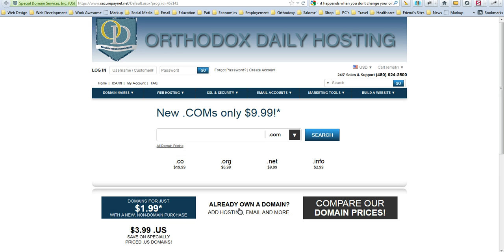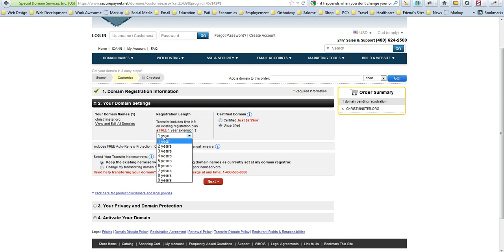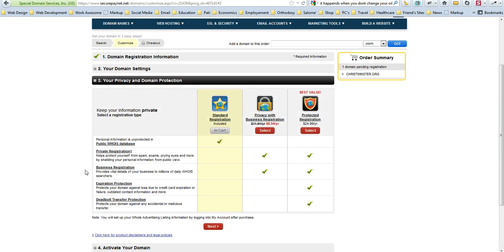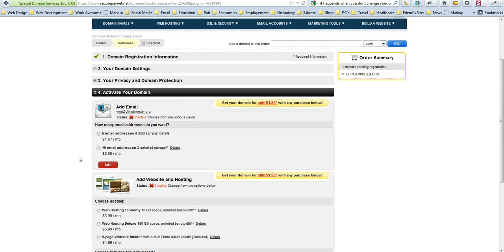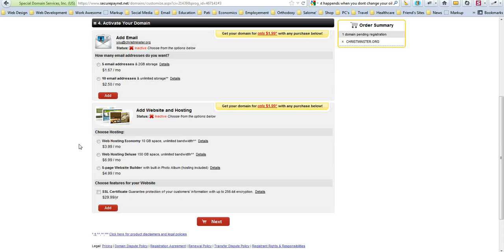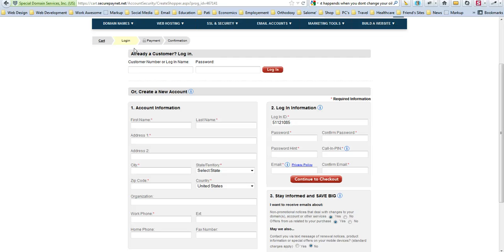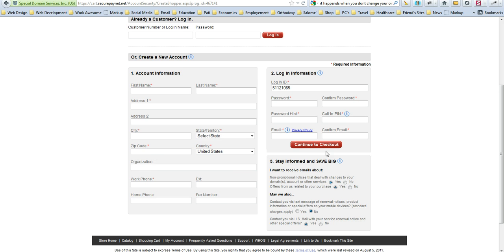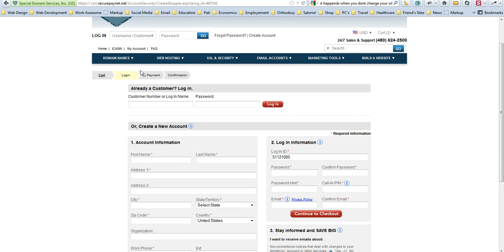How to Transfer a Domain Name from a Current Registrar to Orthodox Daily Hosting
How to transfer a domain name from an existing registrar to Orthodox Daily's Hosting. Watch the video in our Screenr Profile too